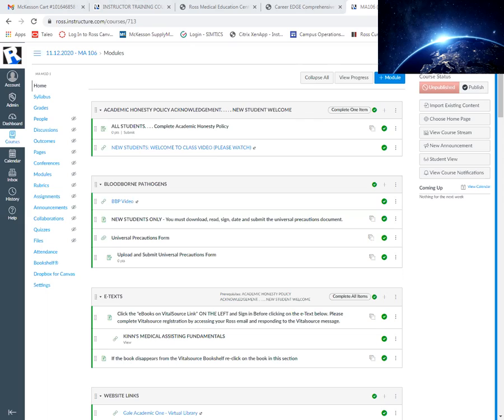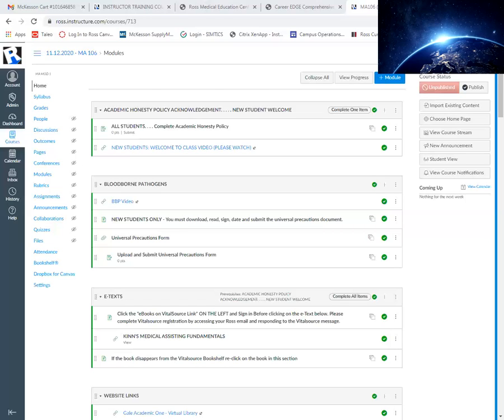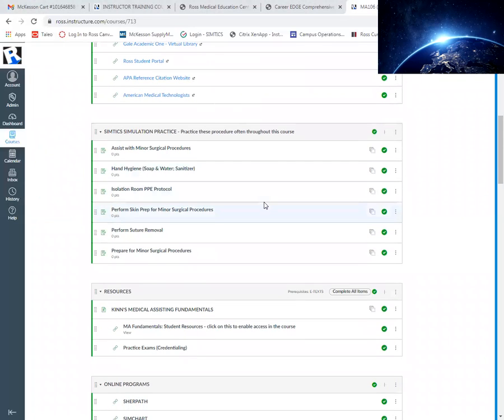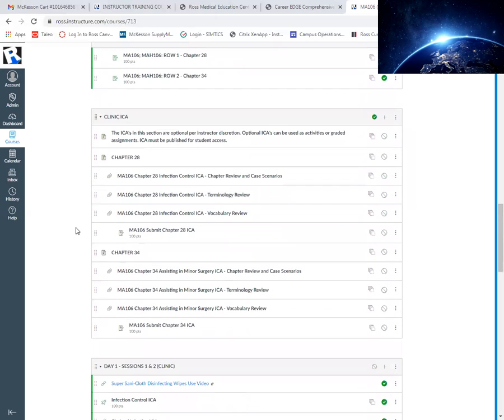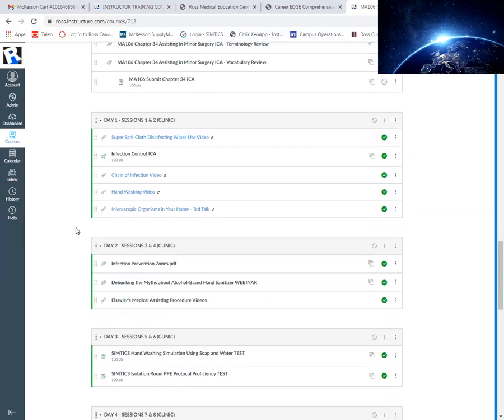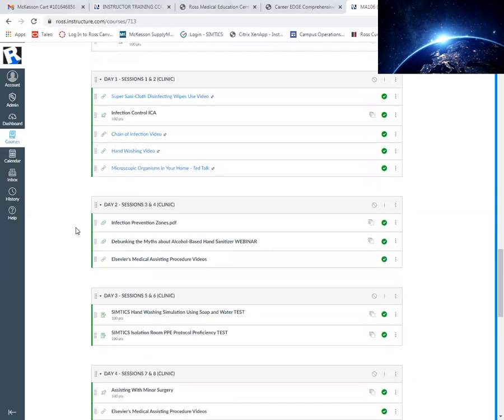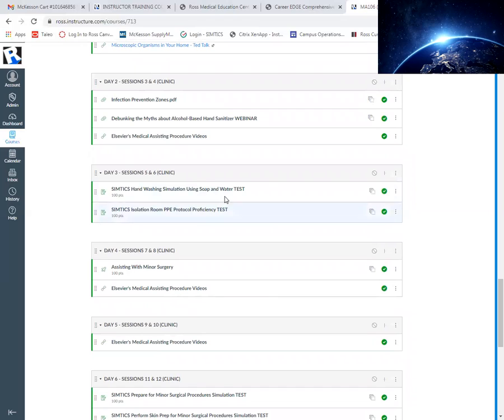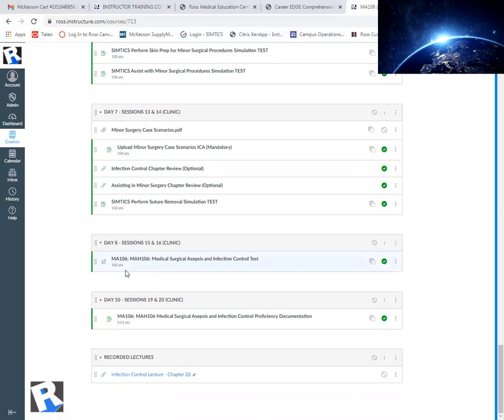MA106 Video Training